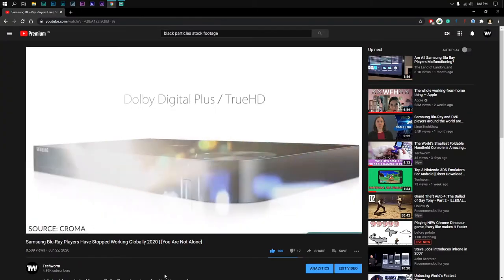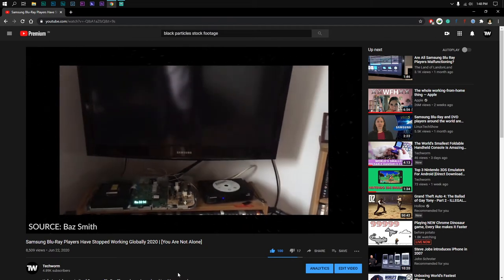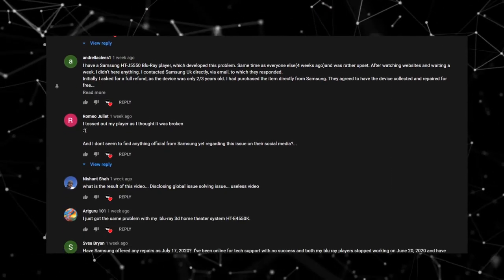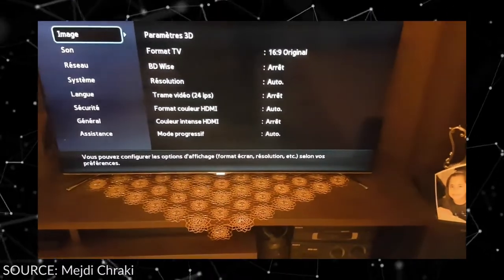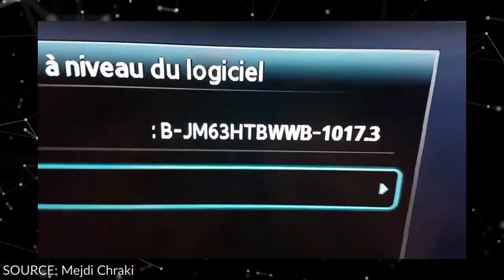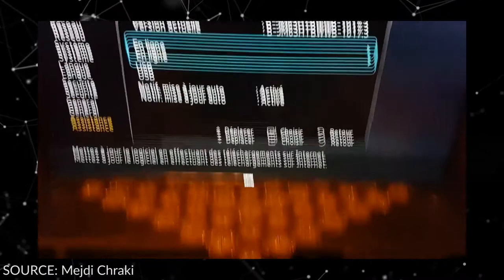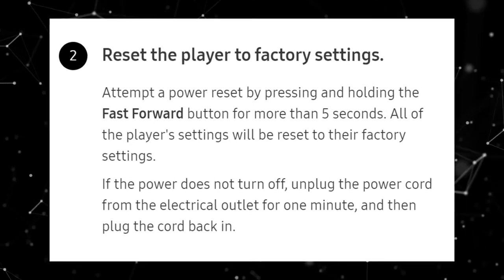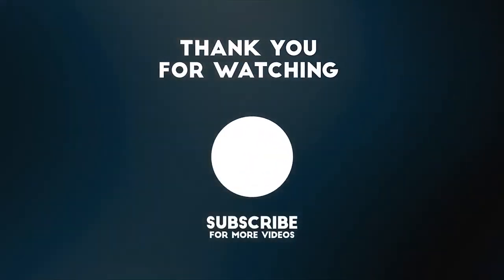How To Fix Samsung Blu Ray Players Have Stopped Working Globally 2022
This tutorial will help you fix Samsung Blu Ray Players in 2022

Almost a month ago, we uploaded a video describing the problems associated with Samsung Blu-Ray Players. Unfortunately, Samsung hasn’t released any software patch to fix this problem on a global level.

However, as stated by many users, the Official Samsung Repair Service is fixing this problem now and all you have to do is take your malfunctioning device to the repair center. According to a user, only a soft patch is needed to fix this problem and the guys at Samsung Repair Service can easily install this patch on your device.